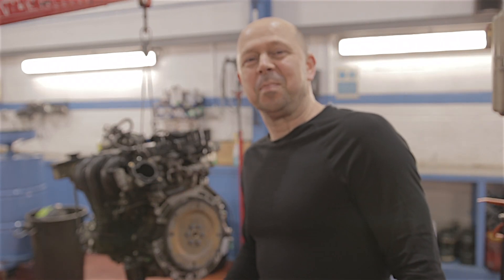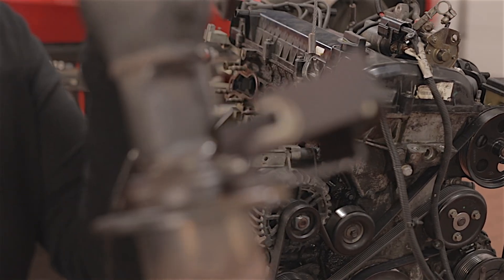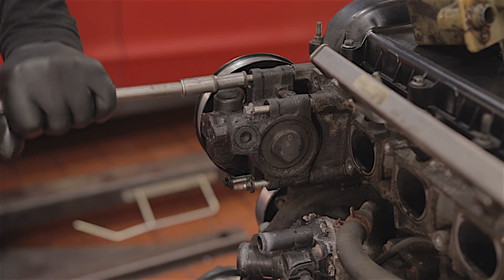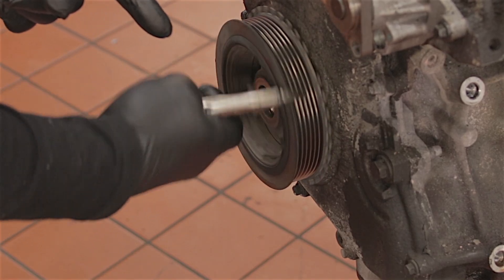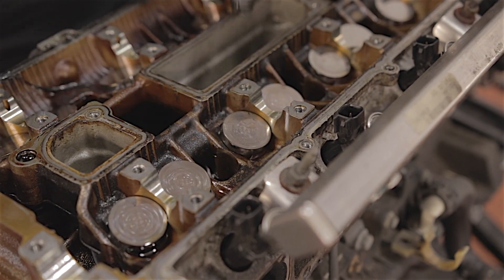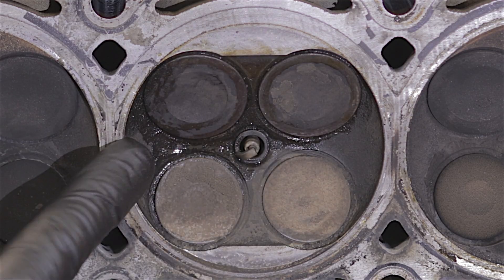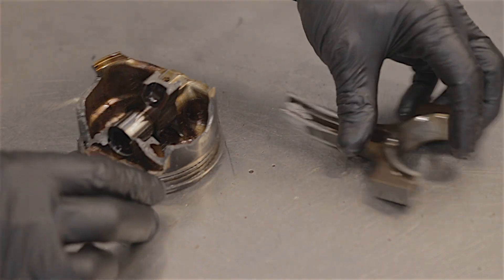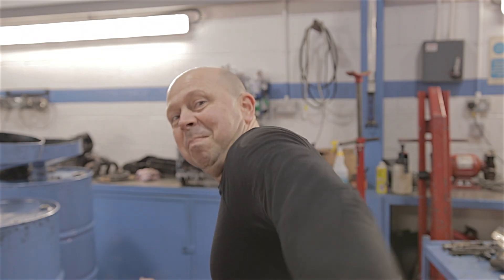Water Sucked Into Engine...Hydro Lock, Whats The Damage ??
the car was drove into flood water..the engine cut out..after the water was cleared from the engine it restarted and apparently drove fine.
  a few weeks later the engine started clattering and running on three cylinders so i thought i would strip the engine to view the damage.